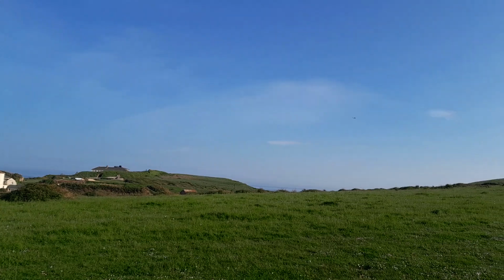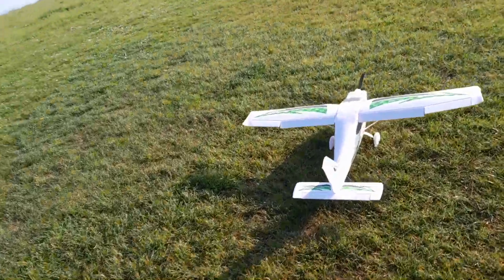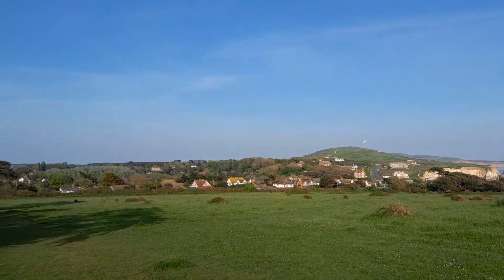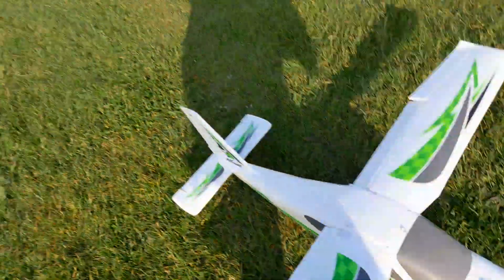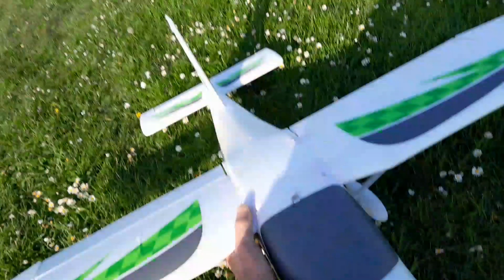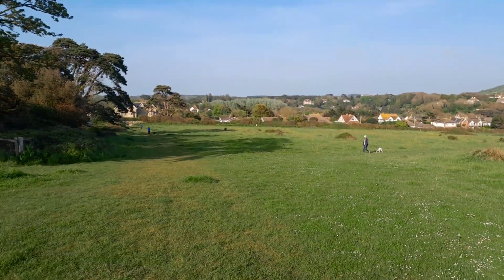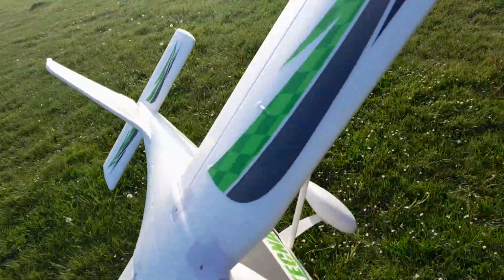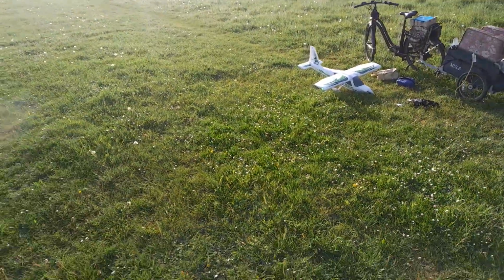Arrows tecnam no2 maiden flight and crash landing.